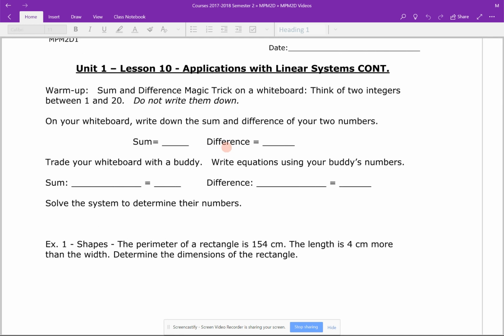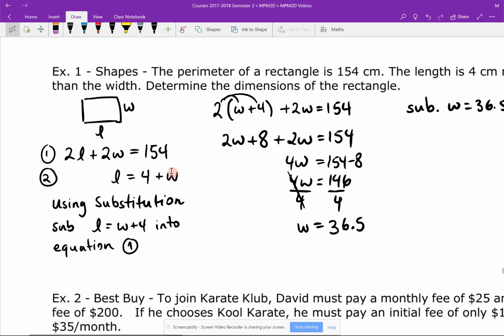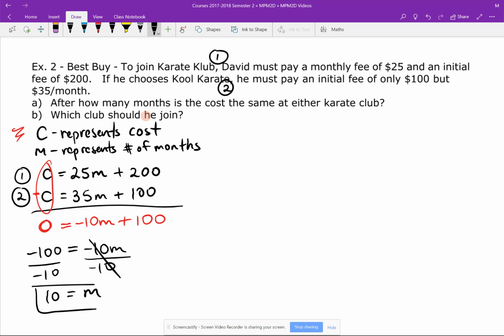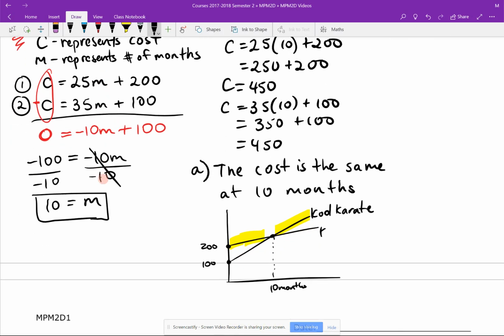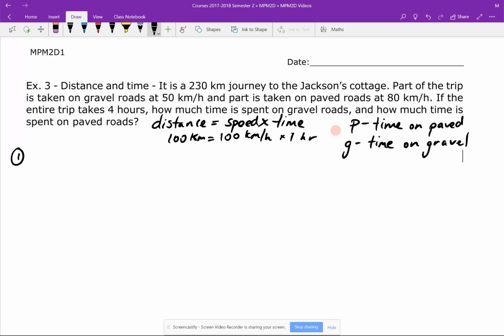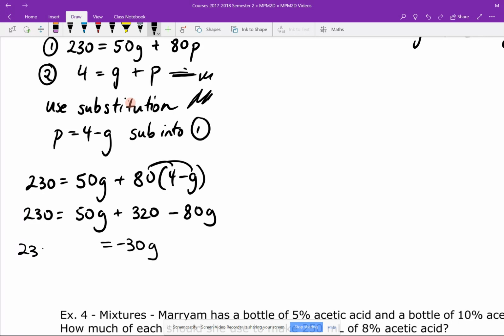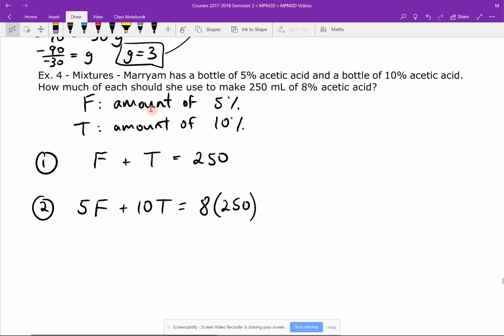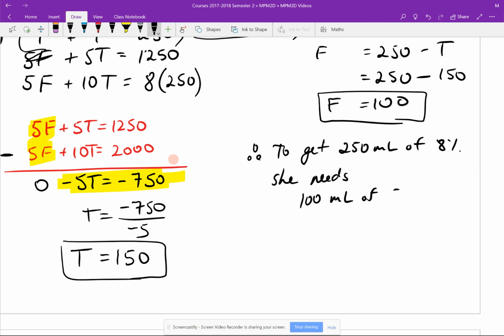More Applications to Linear Systems